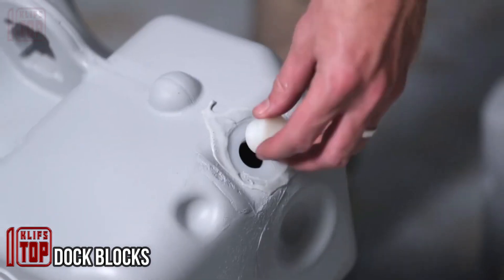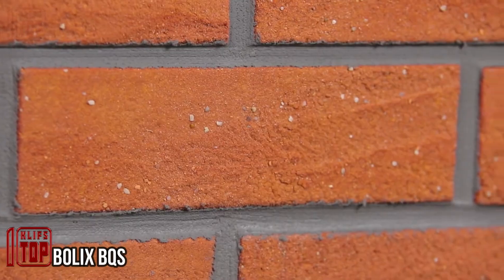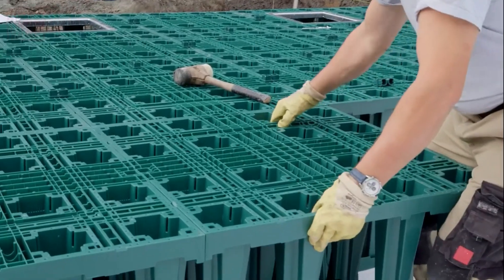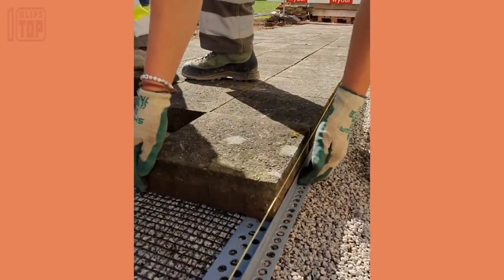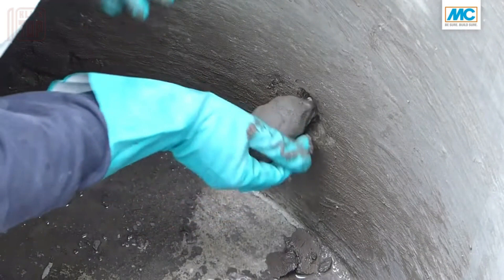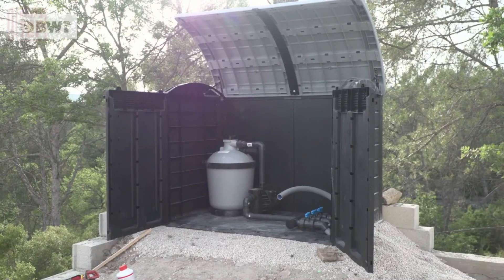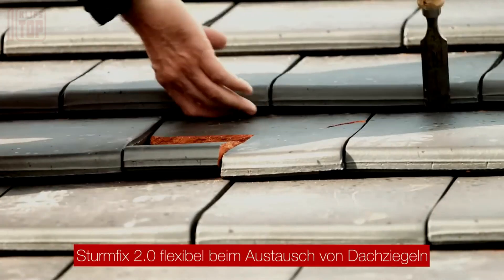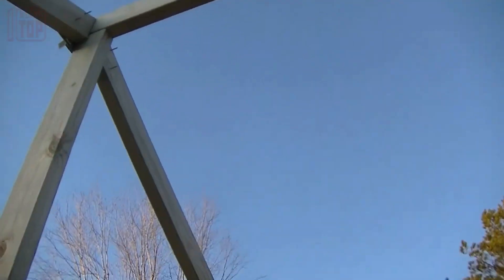CONSTRUCTION TECHNOLOGIES THAT YOU SHOULD SEE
00:00 - DOCK BLOCKS
01:25 - BOLIX BQS
02:26 - RIGOFILL
03:21 - STEINFIX
04:03 - INSULMASS BI+18
04:57 - OMBRAN W
05:43 - PROCOPI
06:37 - HYBRIS
07:27 - WIENERBERGER STURMFIX 2.0
08:25 - EZBUILDER